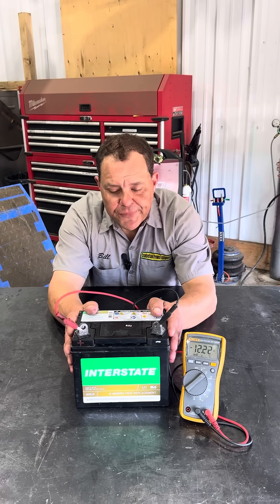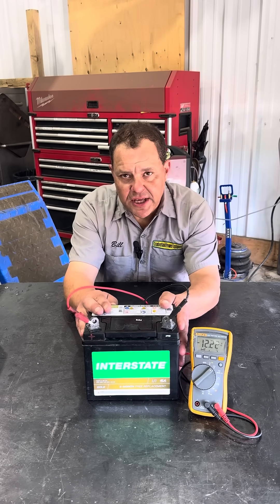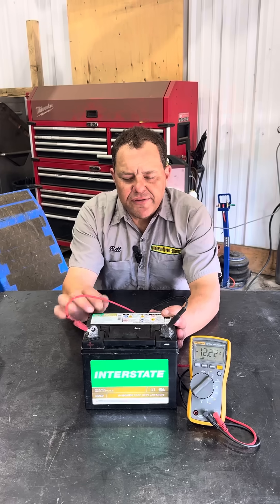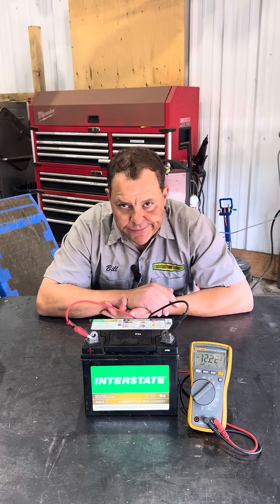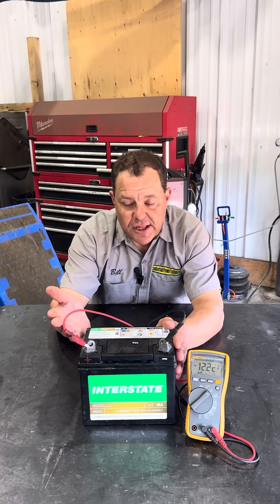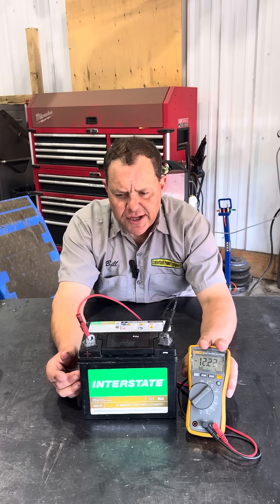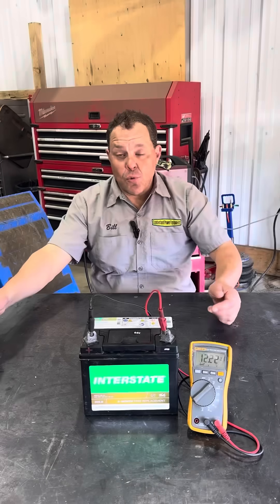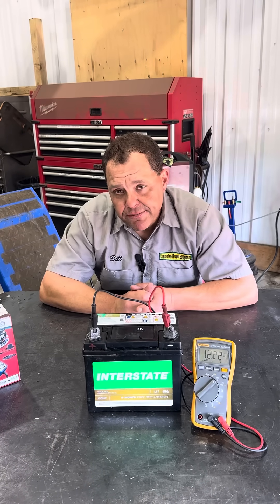Lawn Tractor Battery FAIL: Reversed Polarity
A customer used an old “dumb” charger and ended up reversing the polarity on his lawn tractor battery. Here’s what happens when you charge it the wrong way!